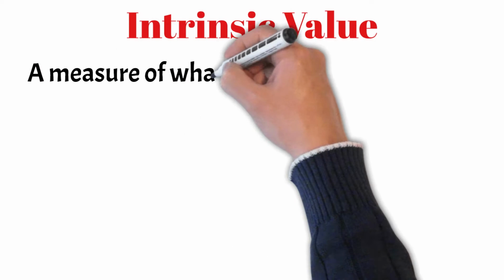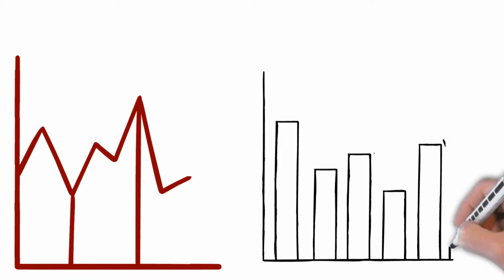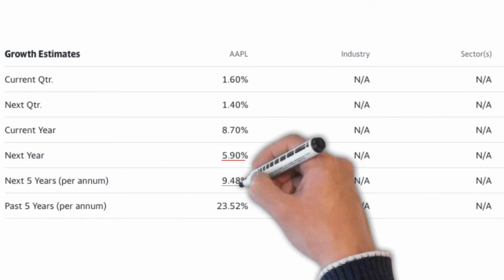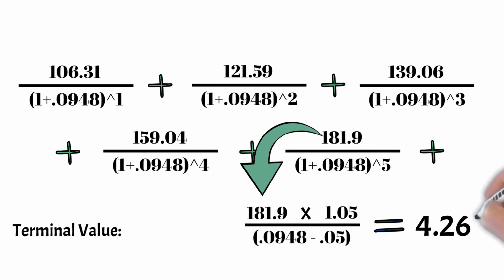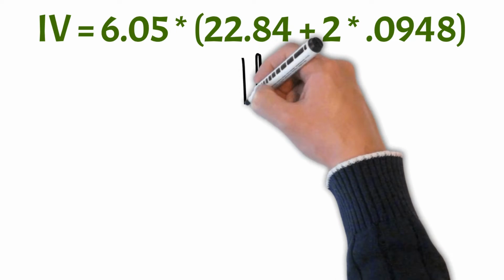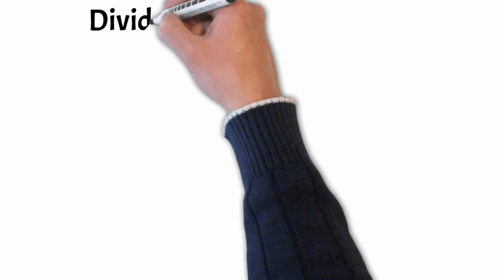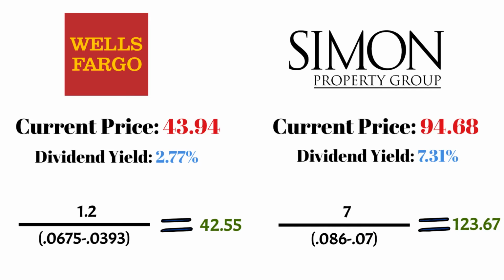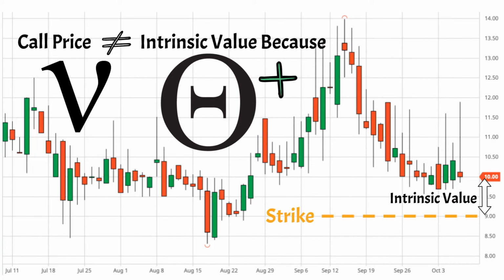Intrinsic Value Formulas you NEED To Know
This video will teach you everything you need to know about how to calculate the intrinsic value of a stock, including intrinsic value formulas you need to know. The formulas include discounted cash flow analysis, Benjamin Graham’s formula, dividend discount model, and how to find the intrinsic value of options. Every stock is different and will perhaps require a different formula in order to help find its intrinsic value. Intrinsic value of course should not be the only formula used to help one find a good price at which to buy a stock. Other data and formulas such as enterprise value (link below) and many others should be used when considering whether you should purchase shares of a company.